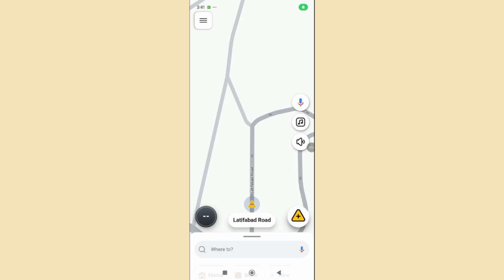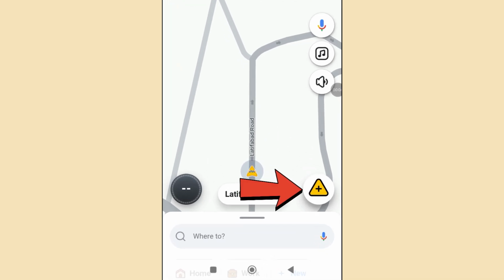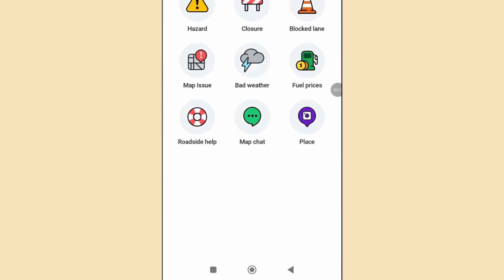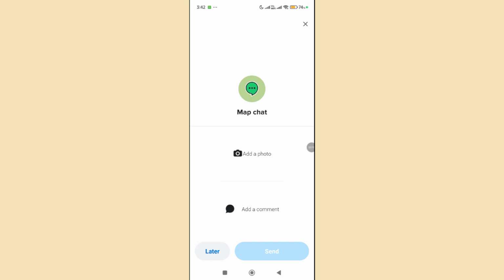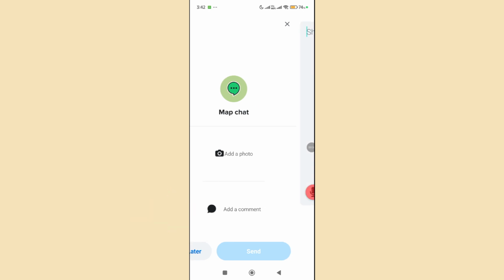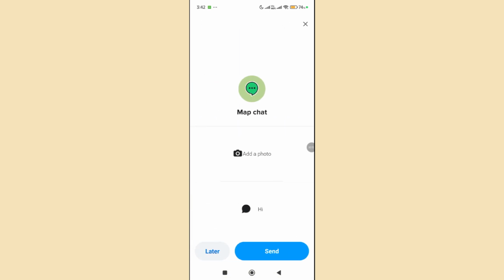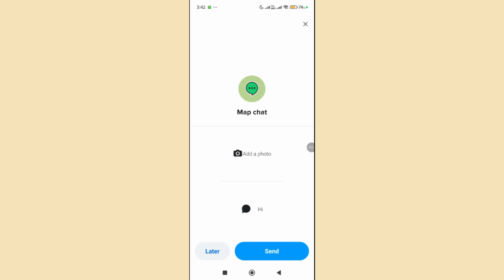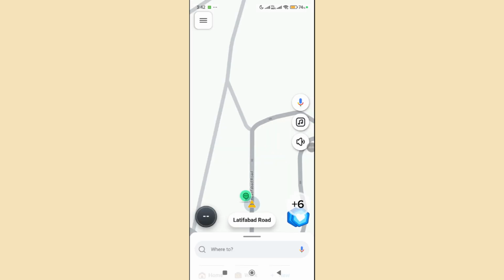How To Comment On Waze Using Map Chat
In this tutorial, you'll learn how to comment on Waze using the Map Chat feature.

Commenting on Waze allows you to alert other drivers about traffic, accidents, hazards, or important road updates in real time. This guide walks you through the exact steps to post comments clearly, responsibly, and correctly so you can help keep the Waze community informed and safe.

• Where to find the Map Chat feature in Waze
• How to post comments other drivers can see
• How to add photos to your comments
• Best practices for clear and helpful reporting
• Tips to avoid posting errors

Timestamps

⏱ 00:00 – What "commenting" in Waze is used for
⏱ 00:19 – Open the report menu (find the report icon)
⏱ 00:50 – Use Map Chat to write a comment (add photo optional)
⏱ 01:35 – Post your comment (Send or Later) and quick safety tips

• Helps drivers avoid traffic and hazards
• Improves real-time road awareness
• Keeps the Waze community accurate and helpful
• Makes driving safer for everyone

💬 Comment if you actively use Waze Map Chat